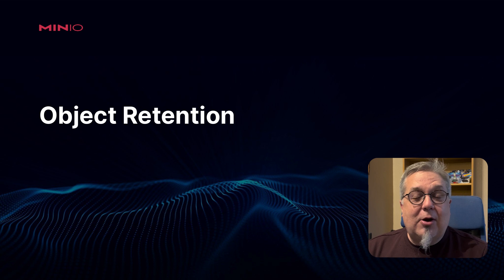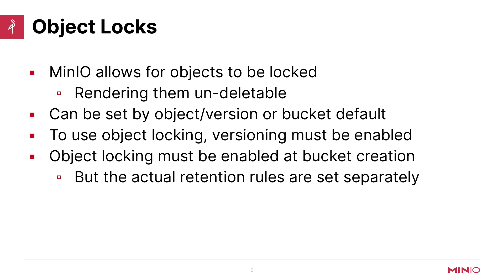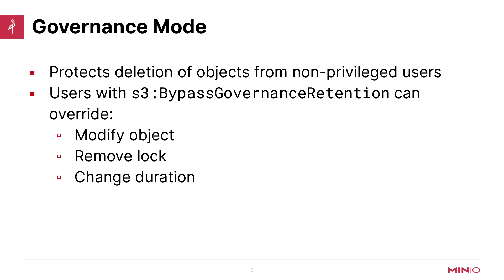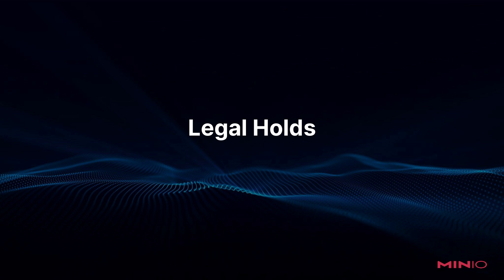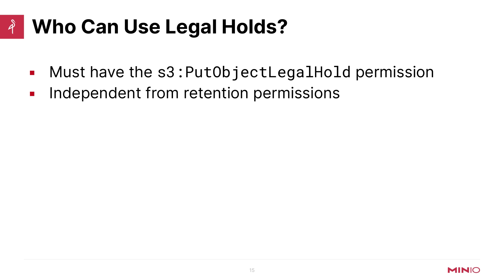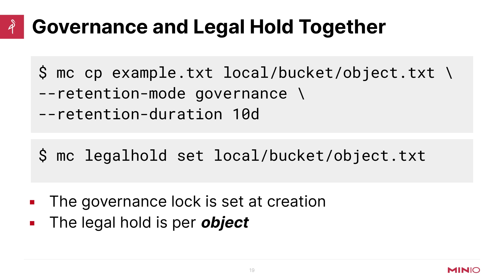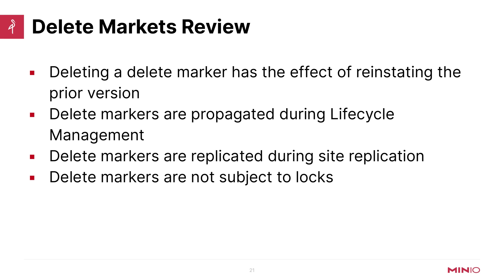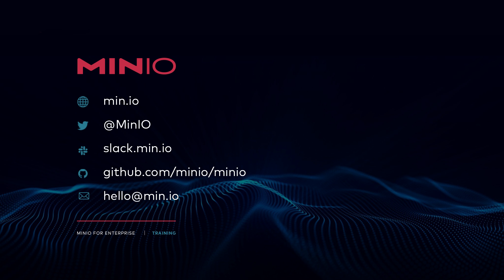MinIO Object Management: Object Locking and Retention Overview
In this MinIO video we're going to be talking about object retention, sometimes called object locking.
And we're going to be talking about WORM, which is Write Once Read Many. We're also going to be talking about duration based holds and legal holds. This is the first of two videos on Object Retention, the second video being a demo.